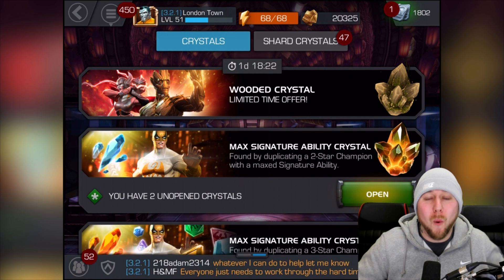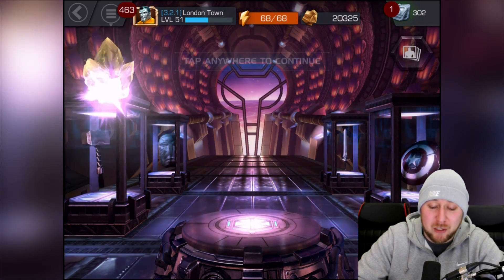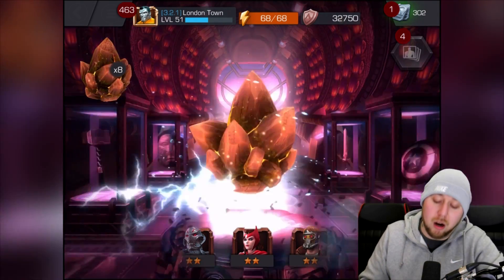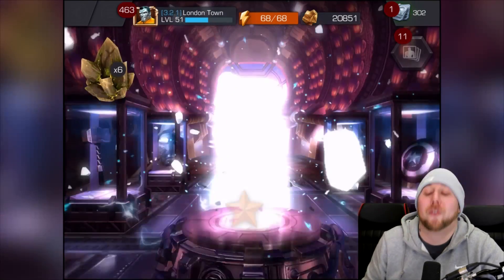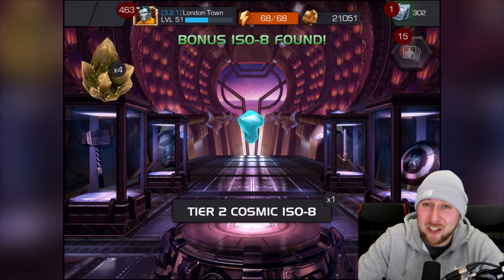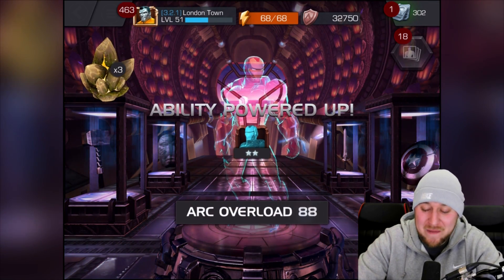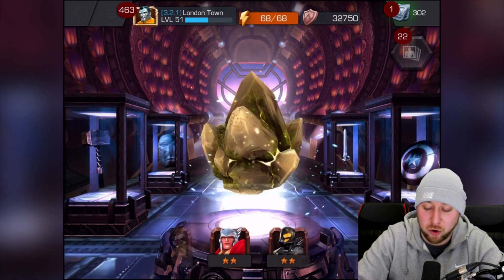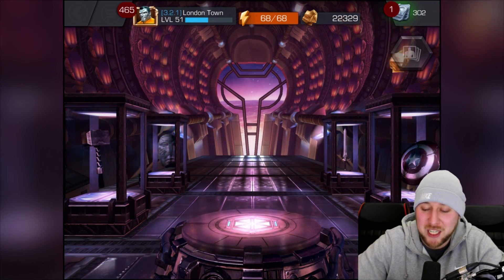WOODED CRYSTALS ARE BACK 4 STAR Hunting PART 194 | MARVEL: Contest of Champions